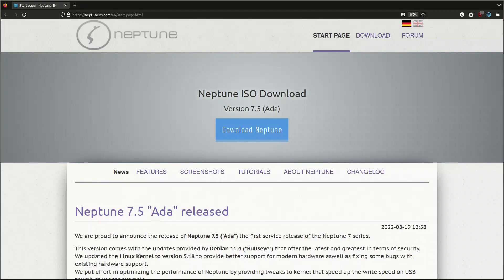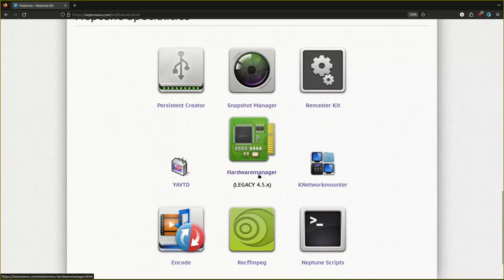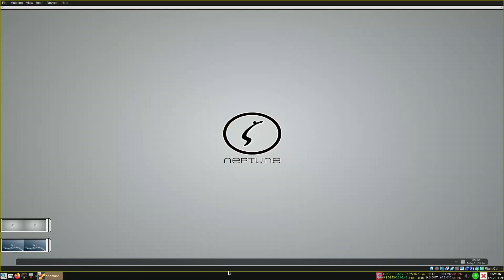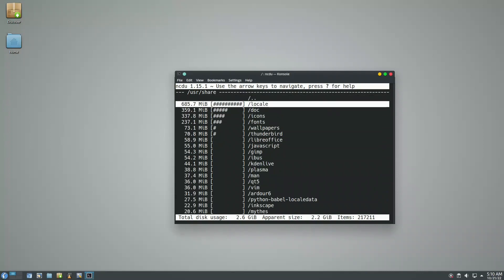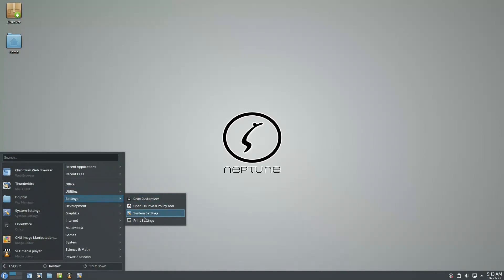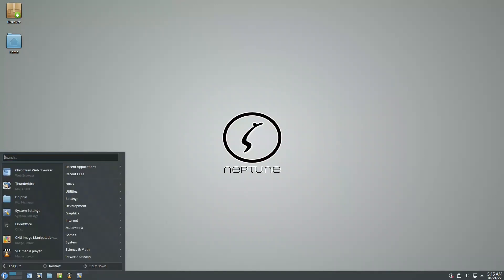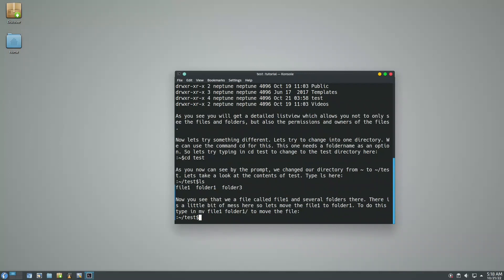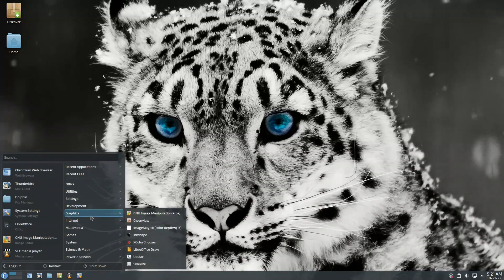NeptuneOs | Yet another modern debian distribution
Neptune is one among other debian distributions which include newer kernel just like sparky spiral exlight and others. Neptune opts for a conservative kde version and Excalibur menu rather than the default one.

modern debian
0:00 intro
12:35  Neptune scripts
17:01 desktop themes and conclusion